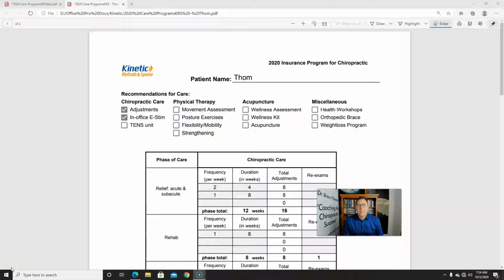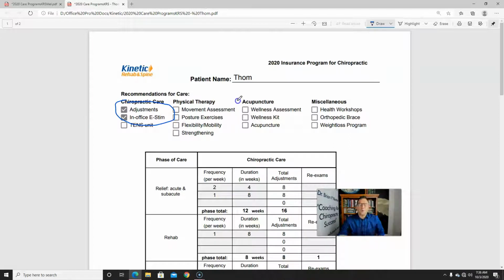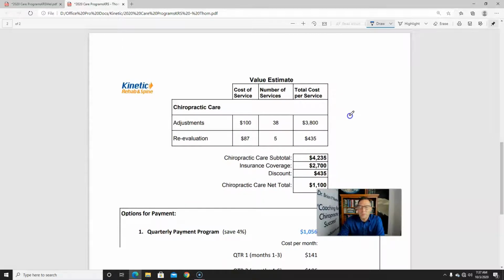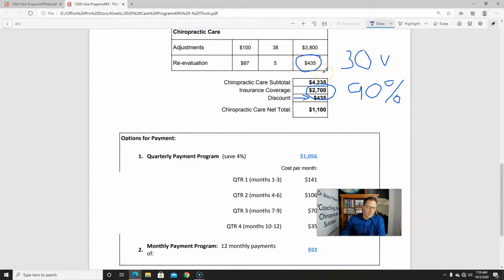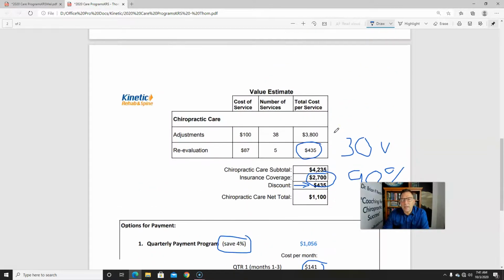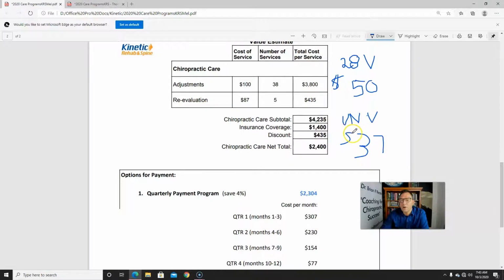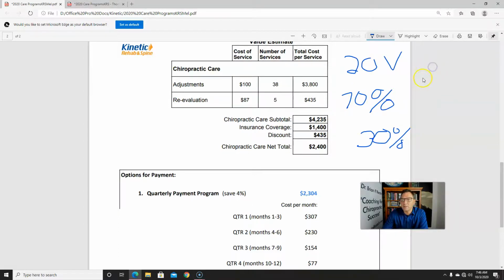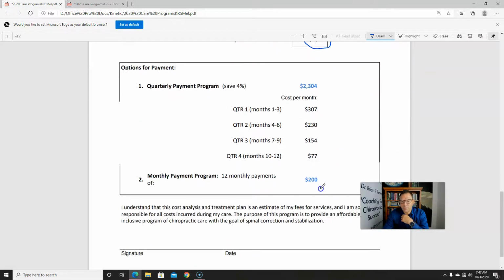Patient Financial Plan for Success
Chiropractic financial plans for insurance and cash. These plans are easy to understand and easy to explain. I have developed plans for my patients that allows them to afford care and at the same time be profitable for my office. Enjoy this video as I take you through examples of insurance plans for the patient.